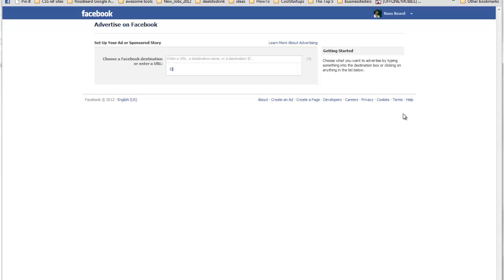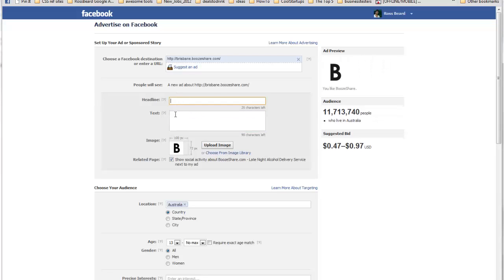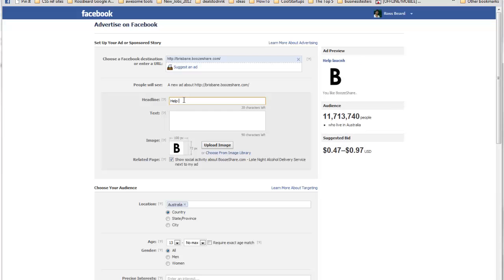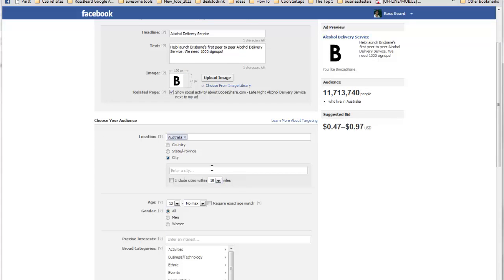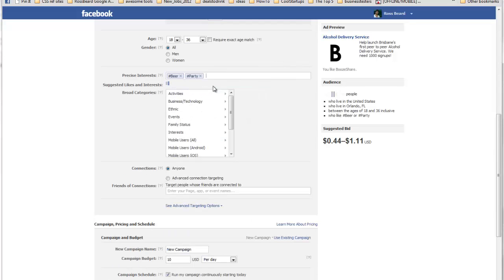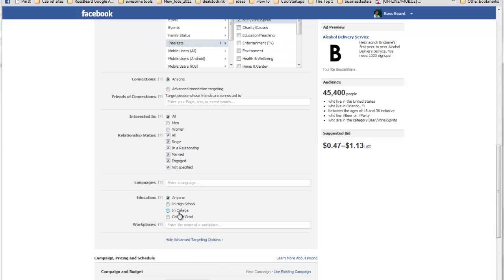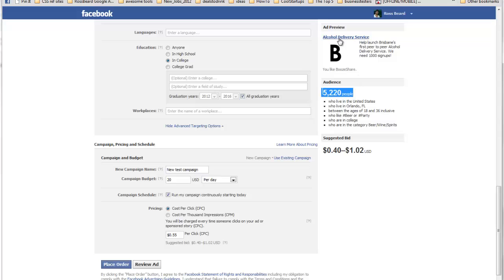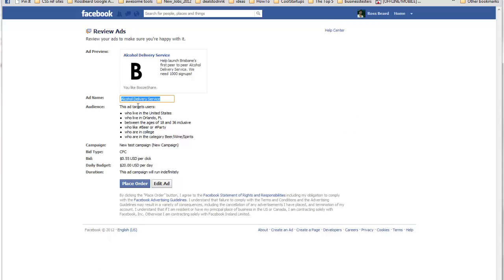Business Idea Testing with Facebook Adverting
Follow Ross as he guides you through setting up a facebook advertising campaign to test your new business idea